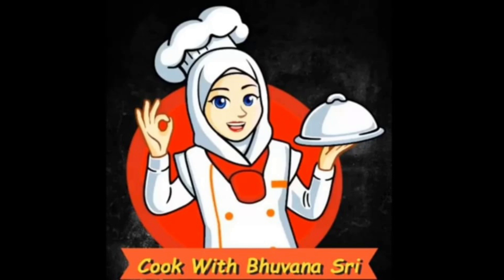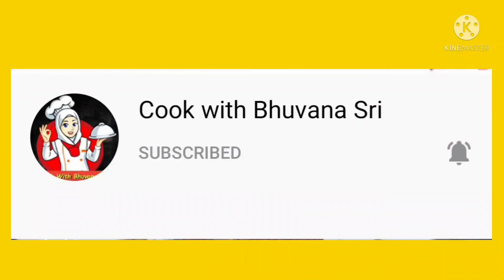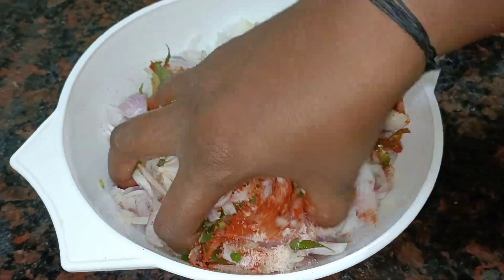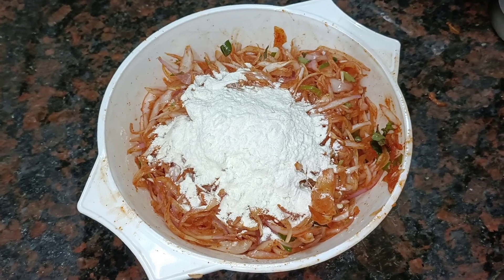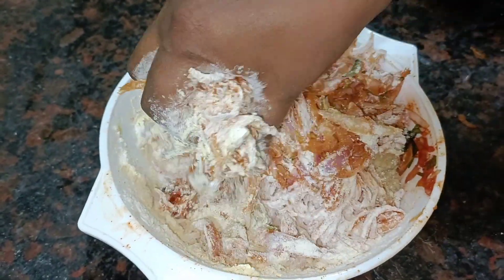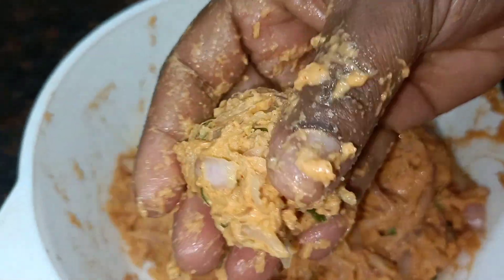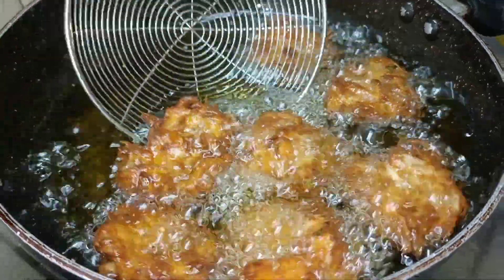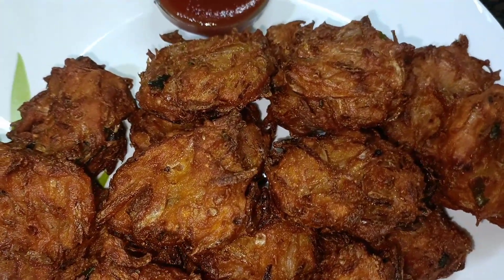டீகடை வெங்காய வடை மொறுமொறுனு இப்படி செஞ்சு பாருங்க | vengaya vadat in tamil |evening snacks in tamil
Tea Shop Onion Vadai Crispy Look Like This |  vengaya vadai in tamil |  evening snacks in tamil